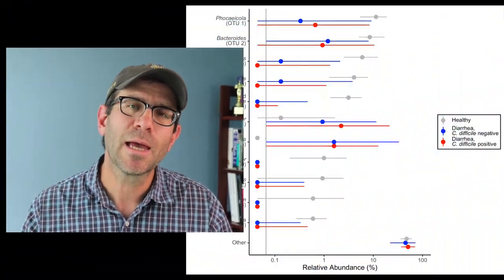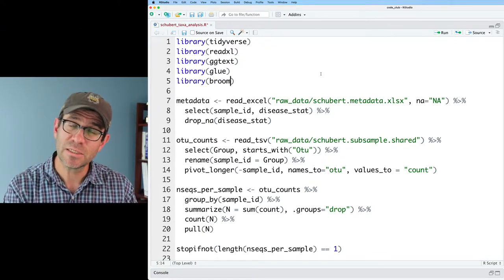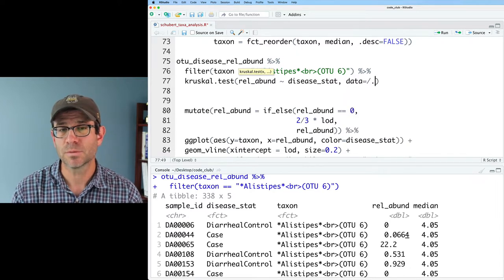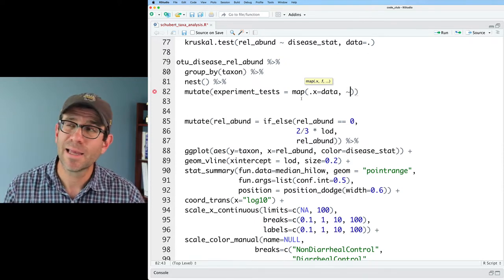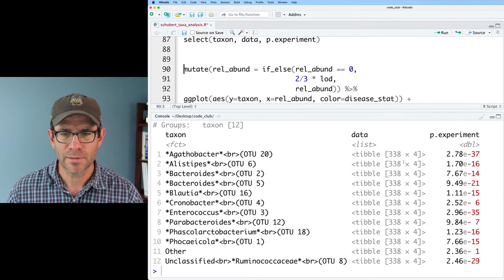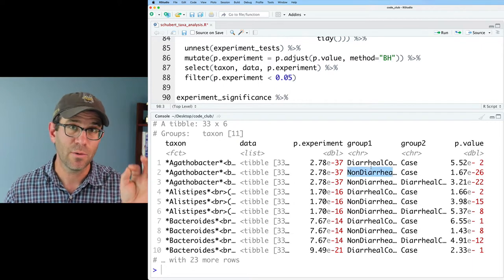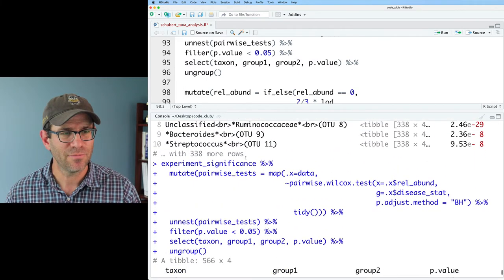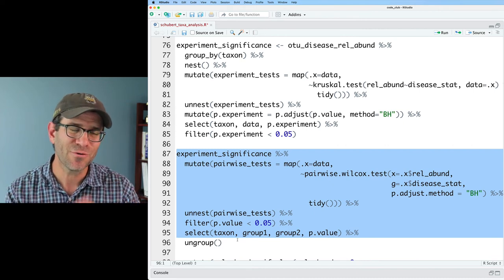Using the purrr and broom R packages to easily perform thousands of statistical tests (CC112)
Functions from the purr and broom R packages are a powerful combination if you need to iterate or repeat a function over multiple groups of data. In this episode of Code Club, Pat uses the nest, map, tidy, and unnest functions to run kruskal.test and pairwise.wilcox.test to test for evidence of significant differences across thousands of taxa in a microbiome data analysis.

Pat will use RStudio and the map, tidy, and nest functions from the purrr and broom packages. The accompanying blog post can be found

0:00 Introduction
3:15 Testing significance for one OTU
6:43 Testing significance for most abundant OTUs
11:20 Testing significance with pairwise comparisons
14:44 Testing significance for all OTUs
16:06 Rational for looking at most abundant OTUs
18:28 Recap